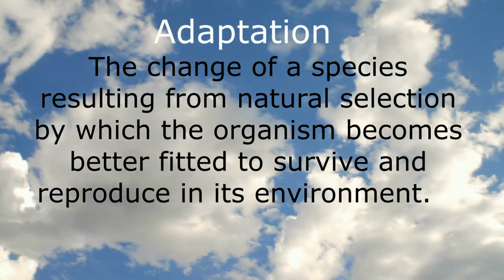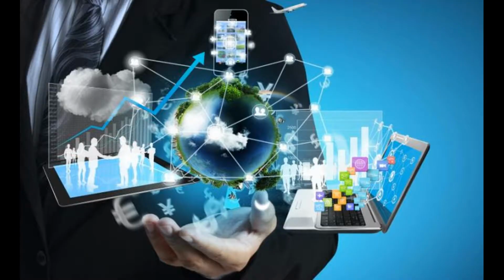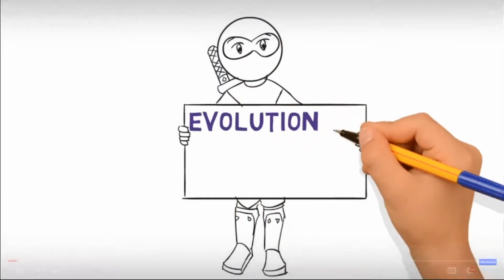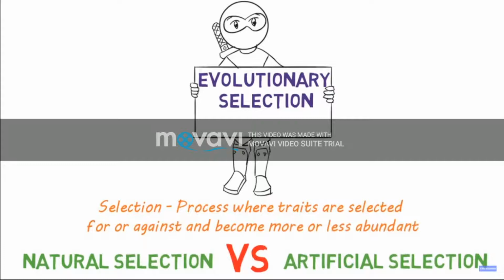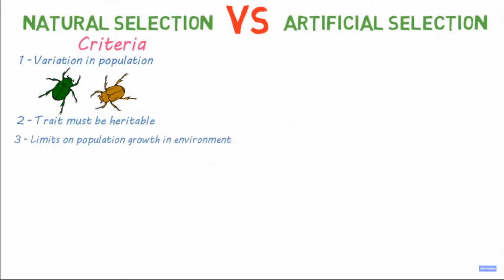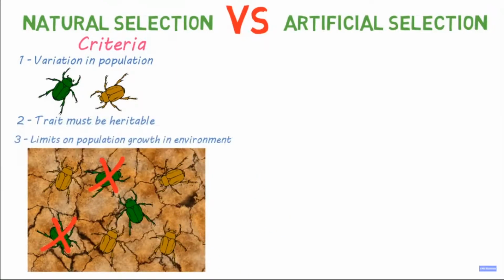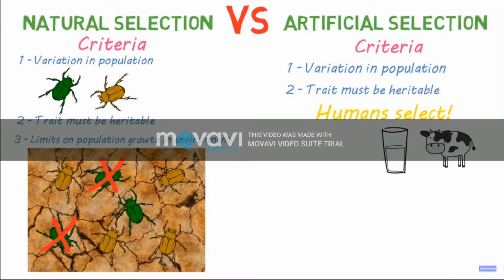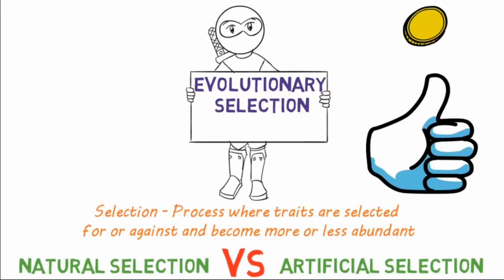Bio Evolution Project